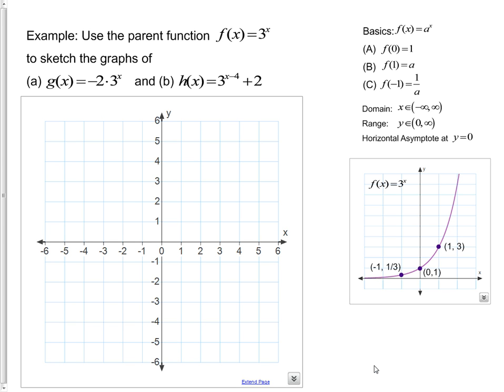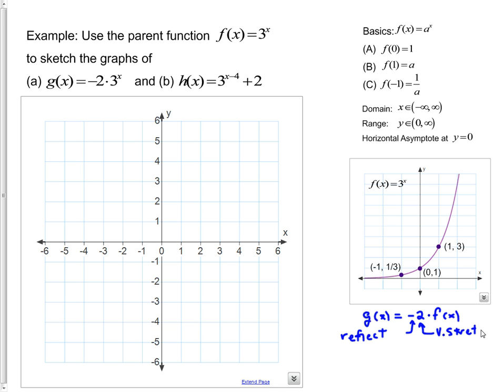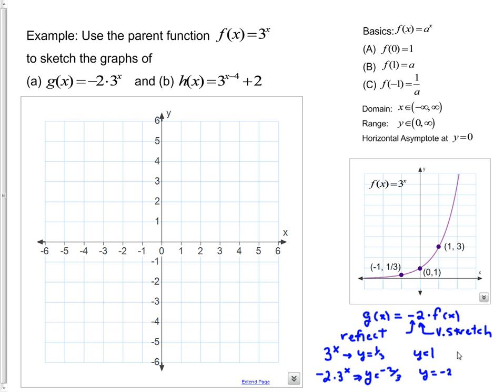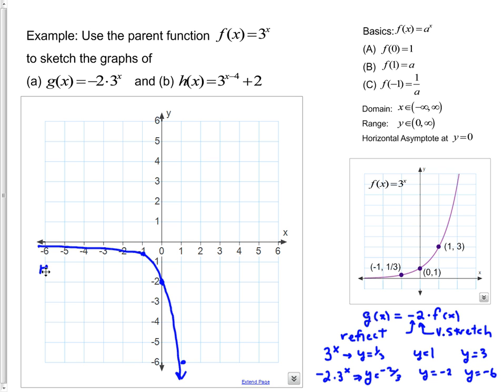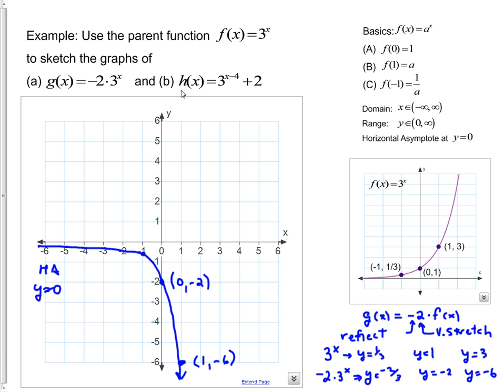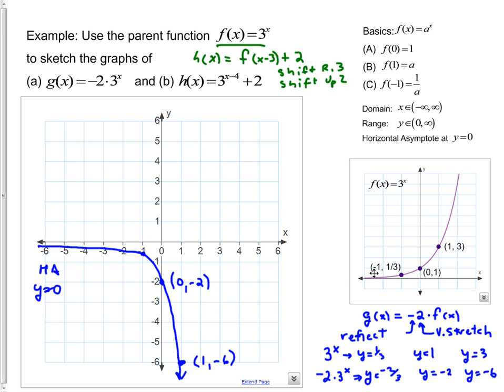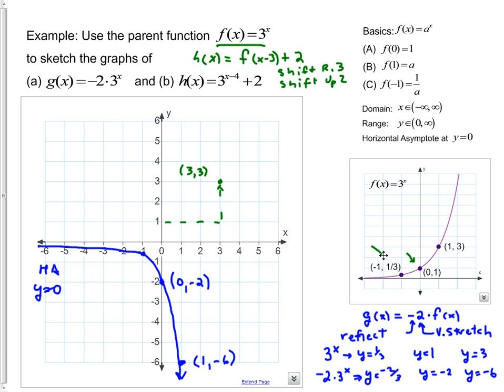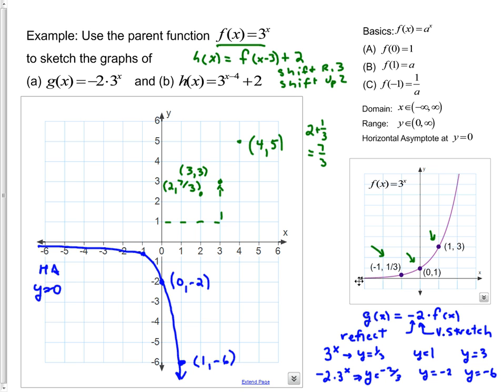71d BasicExponentials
Graphing exponential functions with shifts or translations